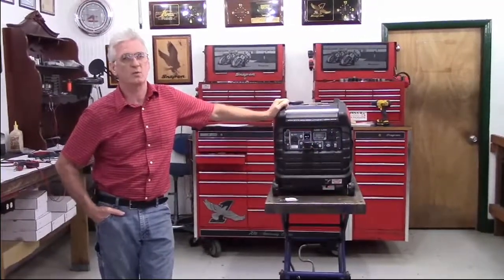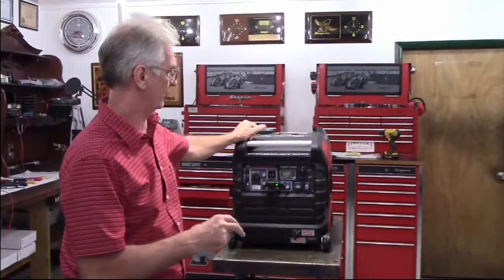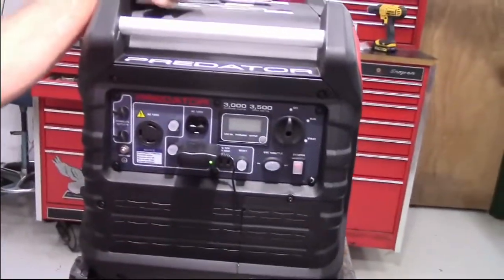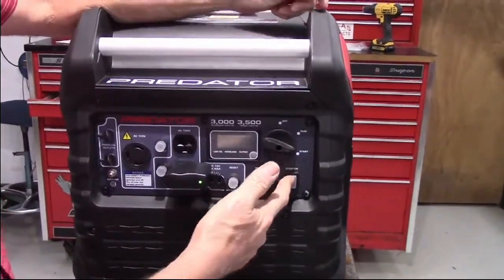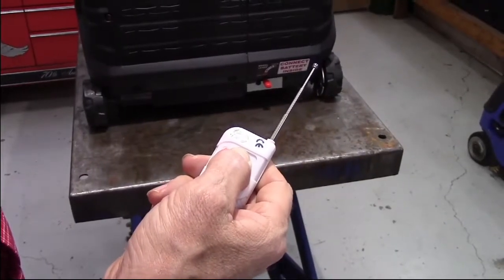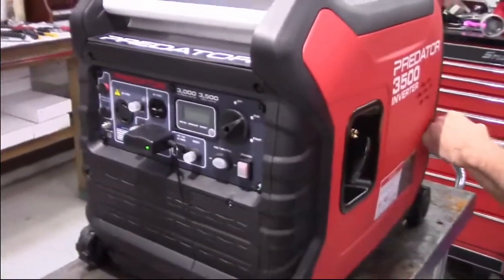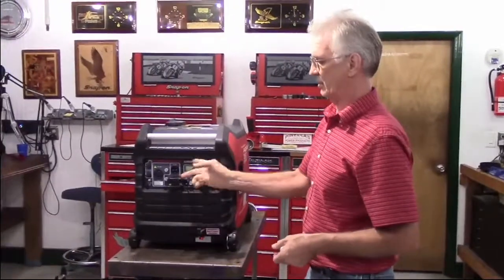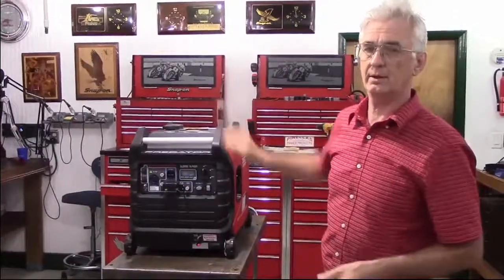Powerhorse 3500 Wireless Remote Shut Off Demo by Pinellas Power Products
I do not have the time to monitor You tube comments or any chatroom comments and do not respond to them. If you need to contact me for any reason, please go to my Please keep all comments G rated, please do not post any comments you do not want the whole world to see.